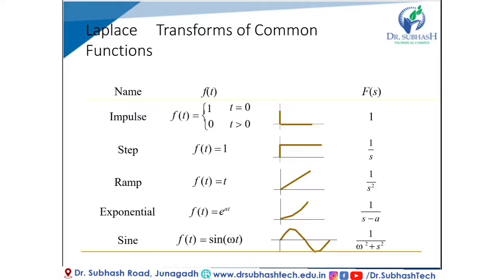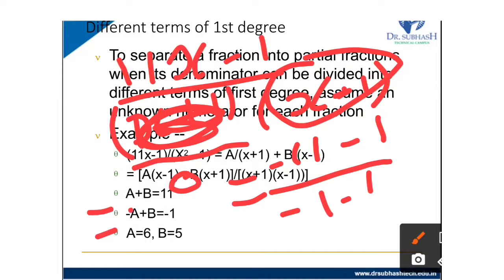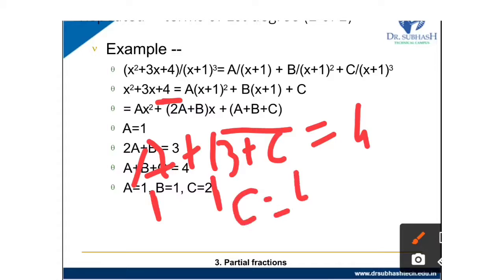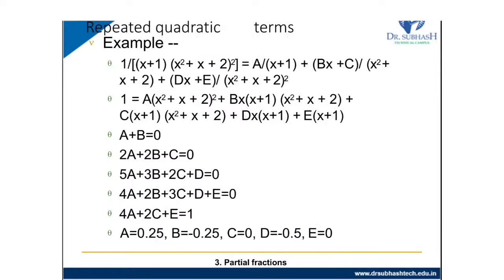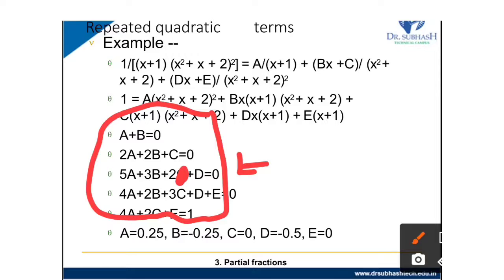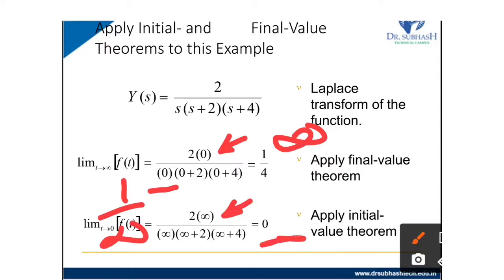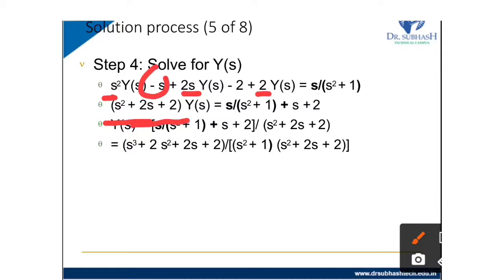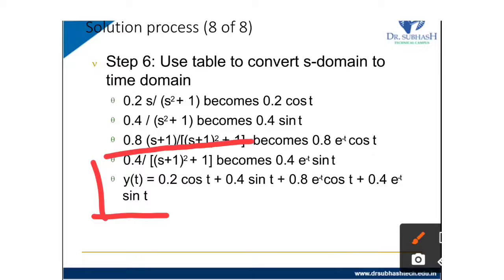Laplace Transform lecture 2